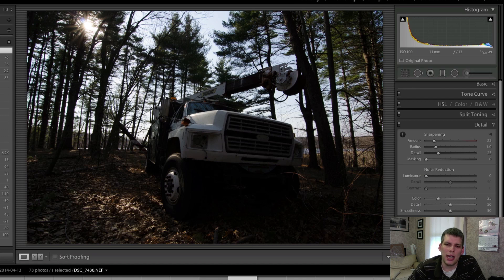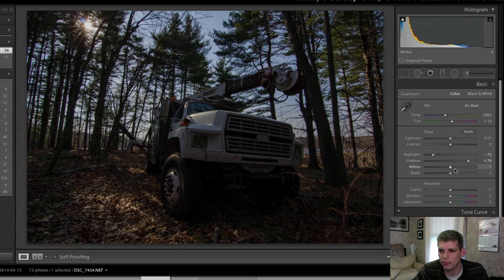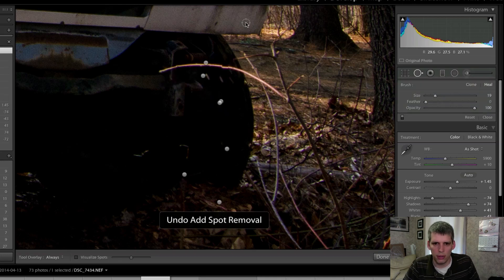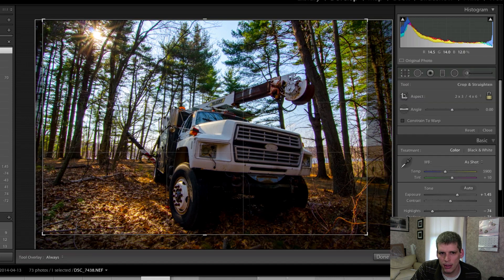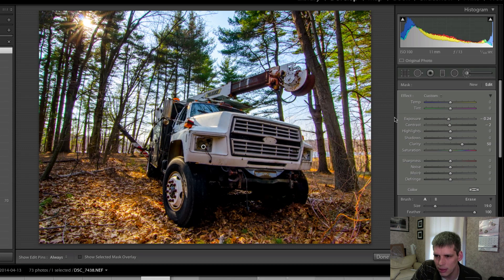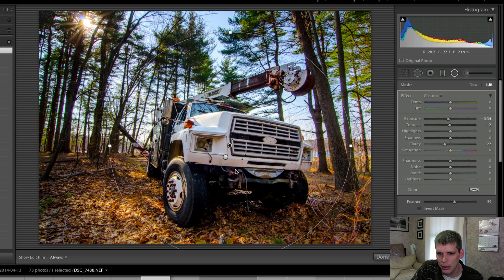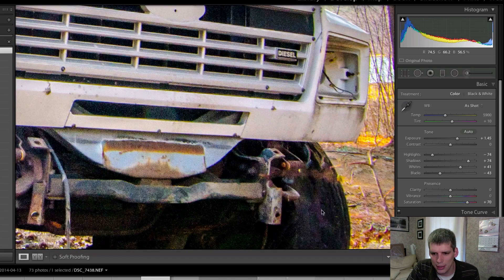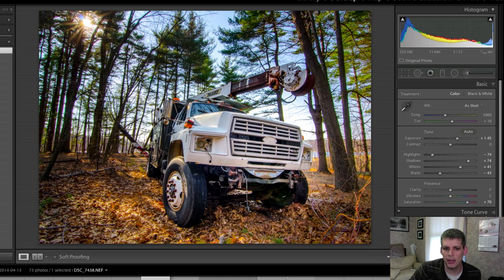Directing your viewer's eyes with Lightroom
In this week's video John shows you how to direct your viewer's eyes with Lightroom by using Lightroom's radial filter, graduated filter and cropping tools effectively.

This video focuses on the idea of drawing focus with various tools in Lightroom. The shadows and highlights sliders are used to enhance the sky and foreground elements while the blacks and whites sliders are used to bring out contrast and detail.

Multiple radial filters (a new tool in Lightroom 5) are used to draw attention and focus to the front of the truck and act as if I had a reflector or some sort of off camera light source leading back into the scene.